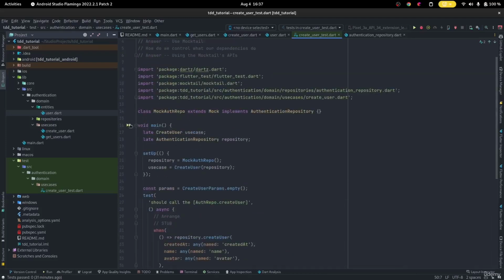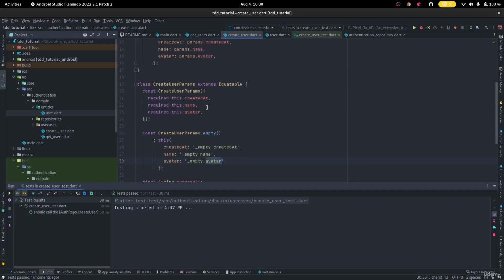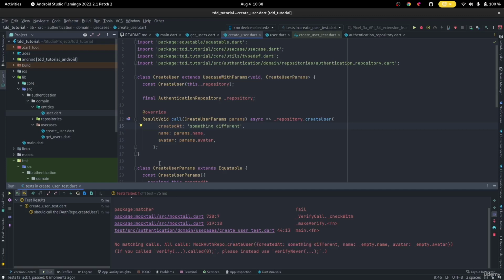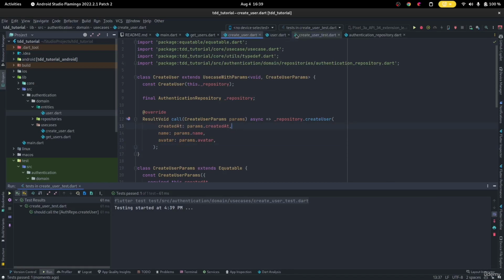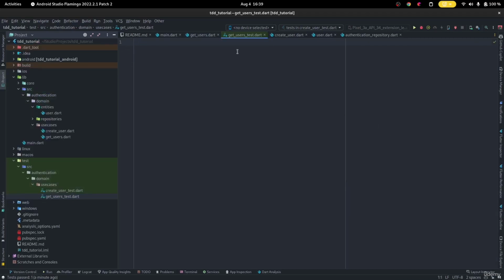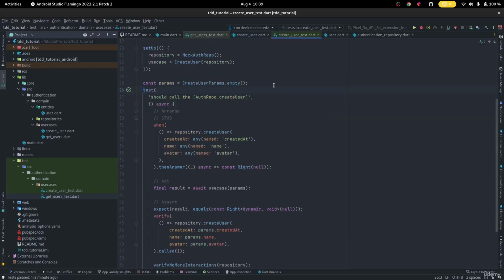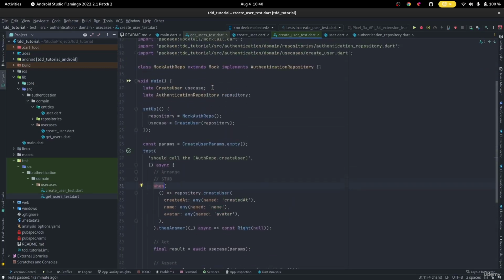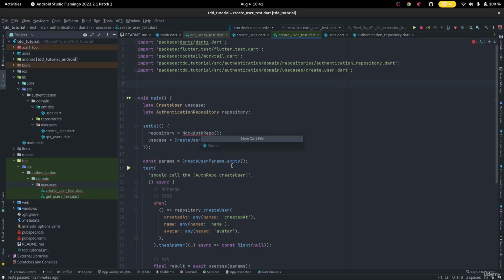14 Create test part 5 and run it